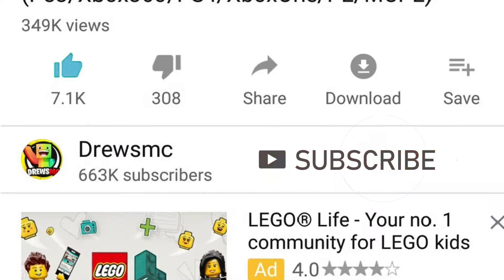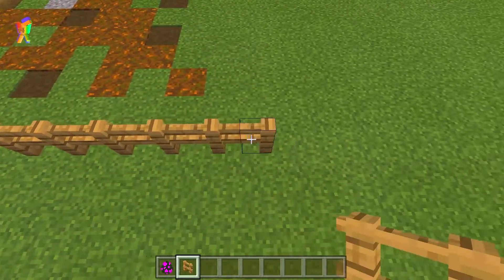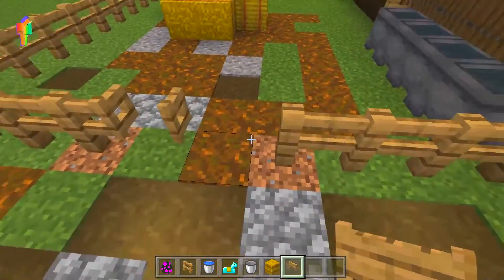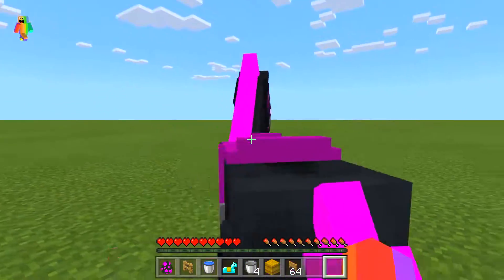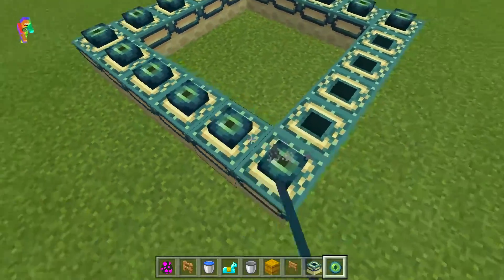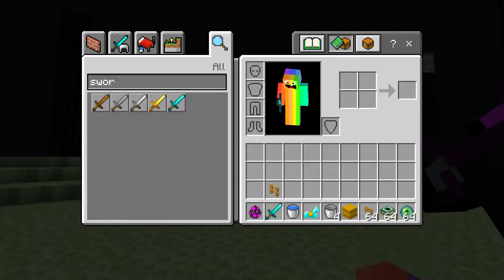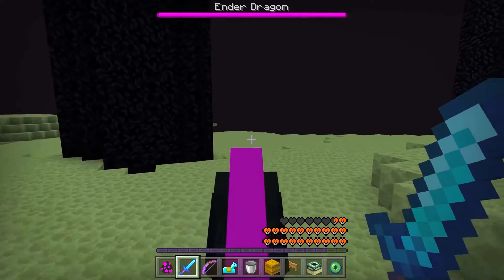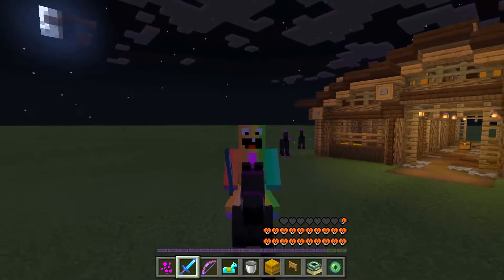Minecraft : HOW TO CRAFT ENDERHORSE! (Pocket Edition, PS4, Xbox, PC, Switch)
For Minecraft Xbox 360, Minecraft Xbox One and Minecraft Pocket Edition./MCPE